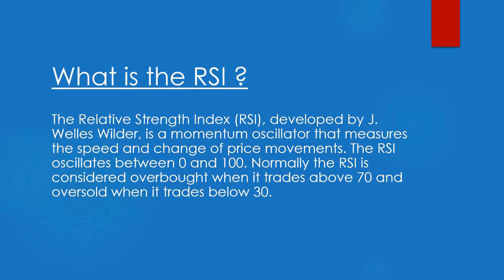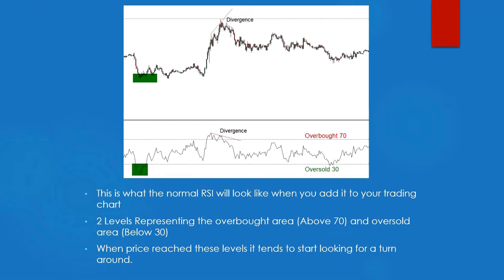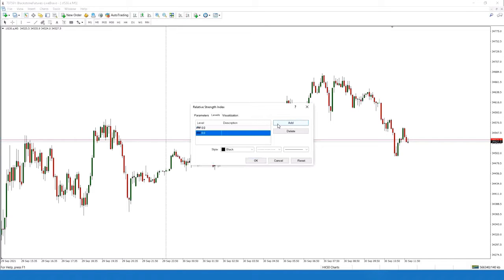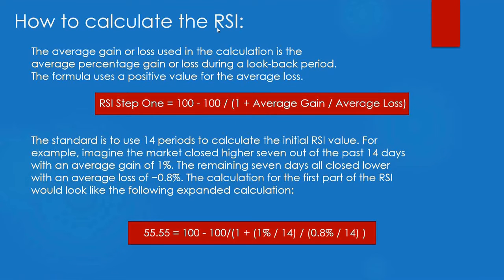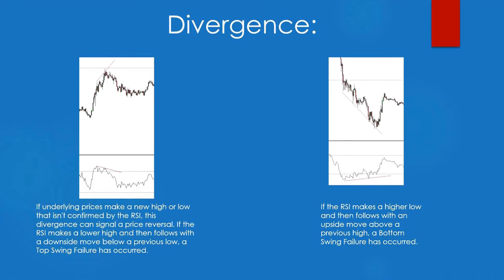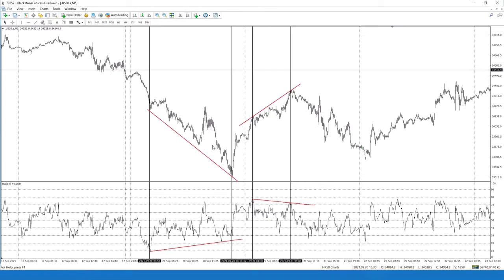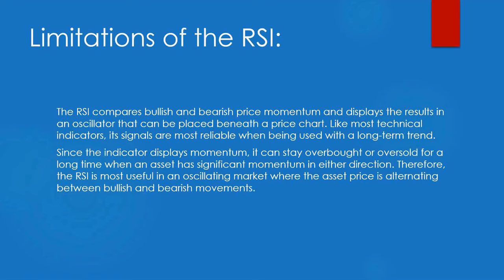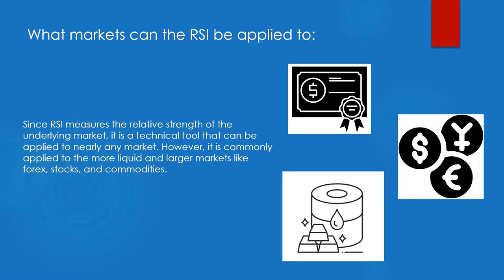How to use the RSI